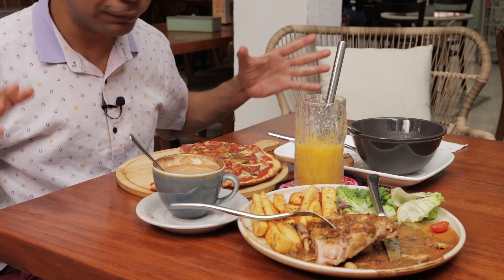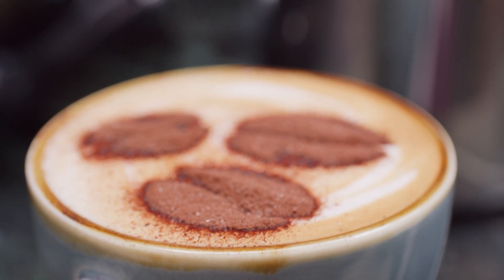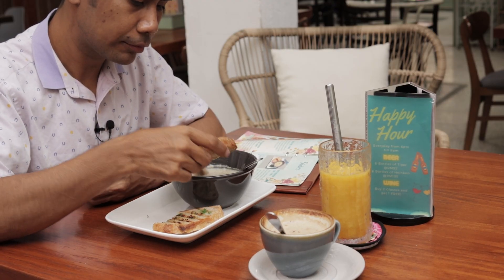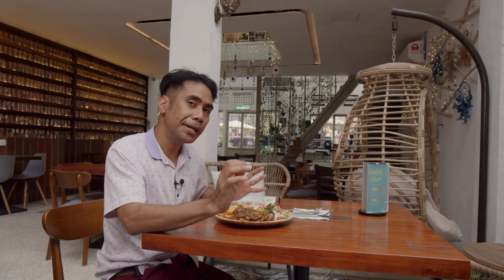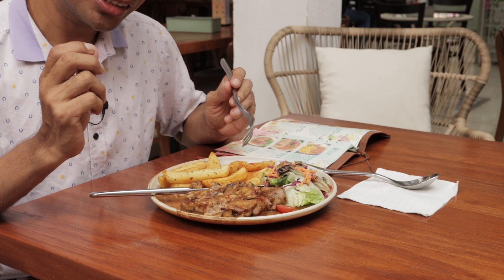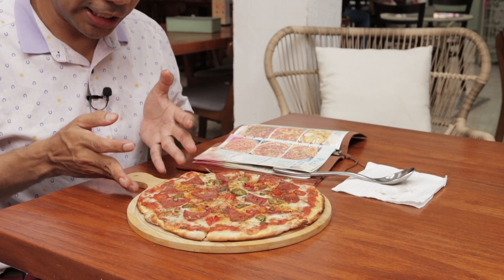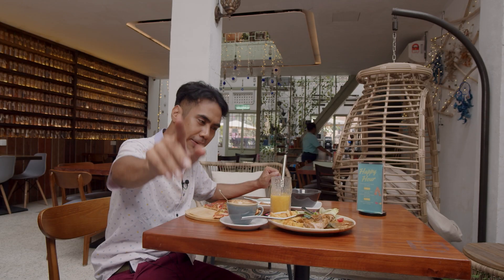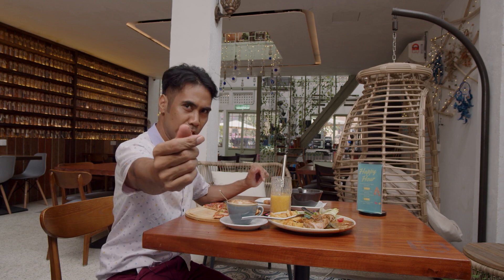Pizza Fusion Fiesta: Unveiling Kuala Lumpur's Culinary Gems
This time i try very rare fusion pizza in kuala lumpur, the location is beside Berjaya Time Square mall, Refer to the google link below if you want to go, the have a lot of nice fusion dish..Bestow restaurant :